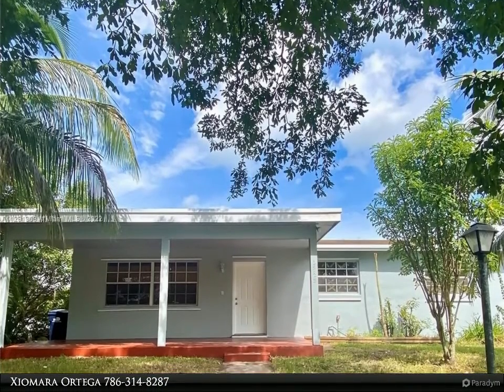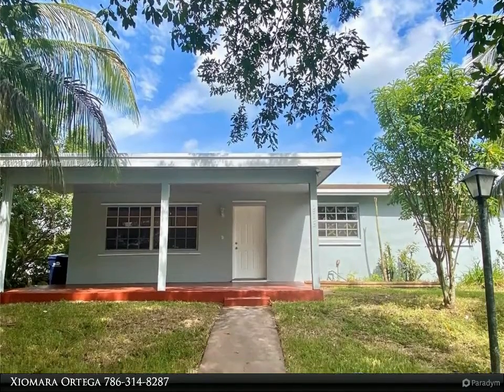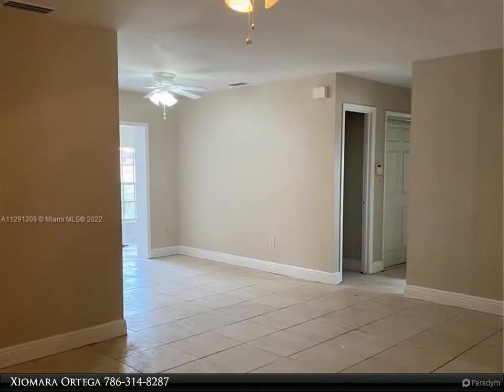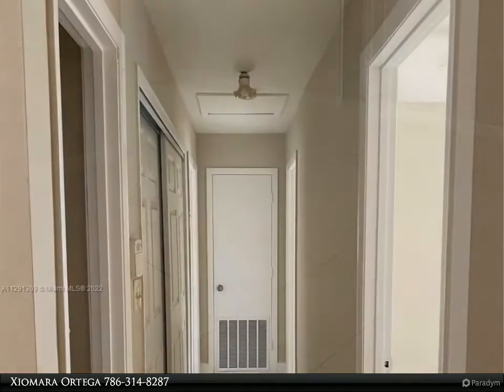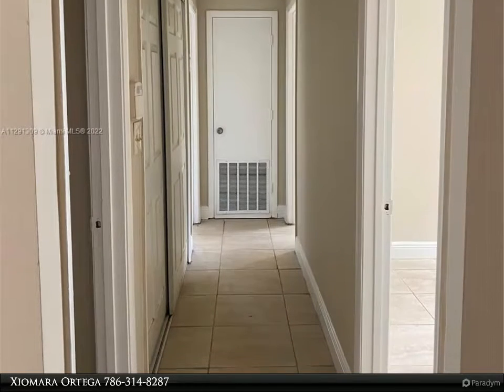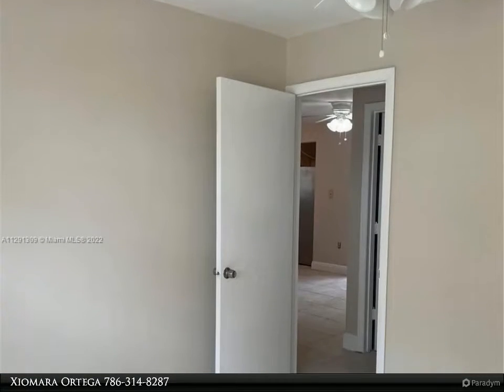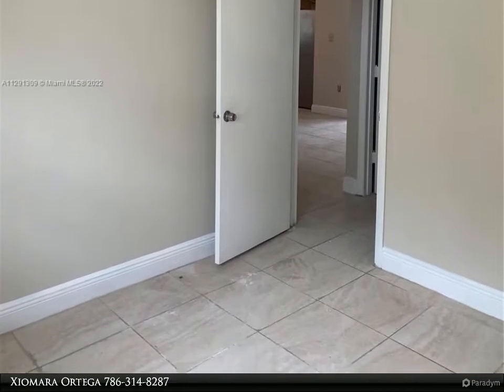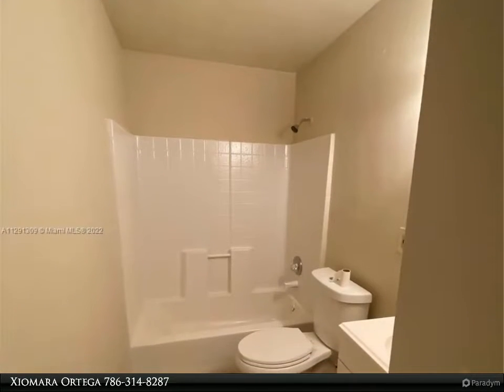Dalton Wade Real Estate Group - 15725 SW 303rd Ter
Nice and just painted 3 Bedroom 2 Bath. Single family home located in a corner. Plenty of parking space. Tiles throughout the house, updated kitchen. Screened patio. Fenced backyard. Walking distance to Campbell K-8 Center School. No association. Landlord will consider short term 6-month Lease for the right applicant.

2 full bath

Xiomara Ortega
Dalton Wade Real Estate Group